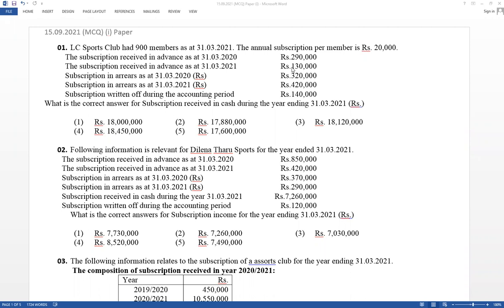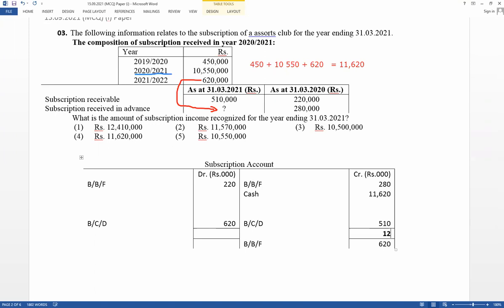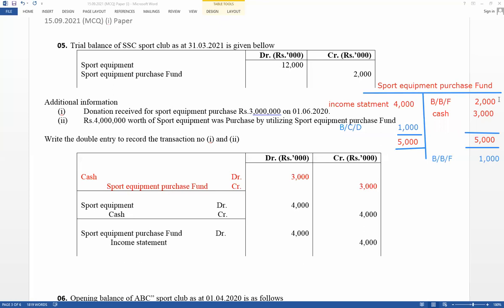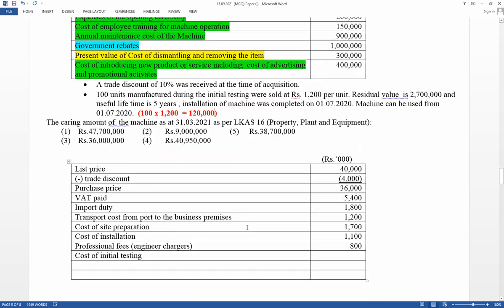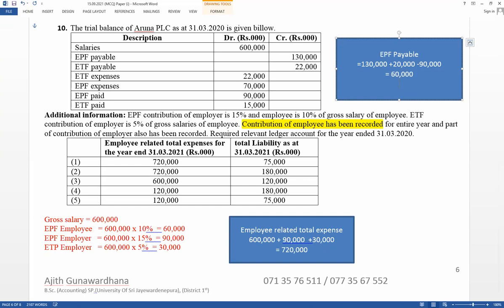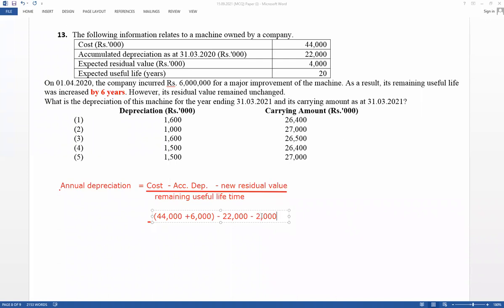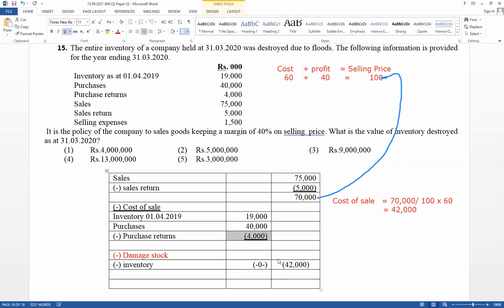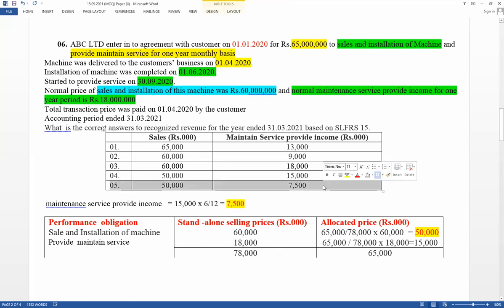Revision (Part 01) (15.09.2021)